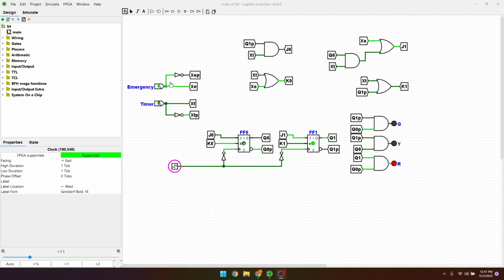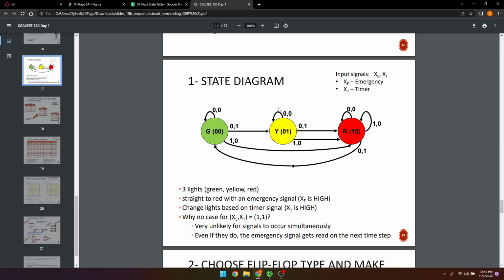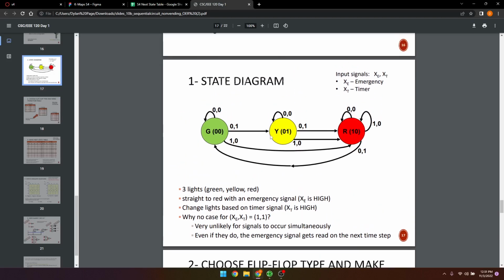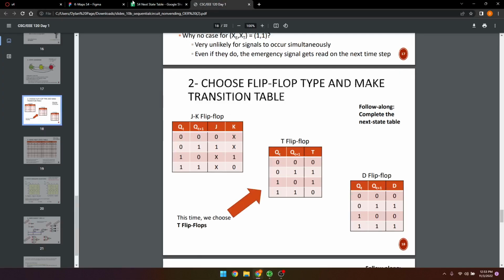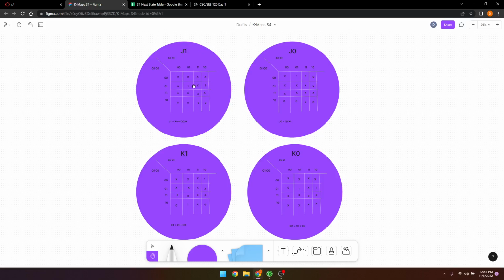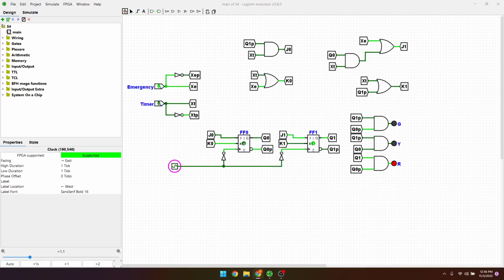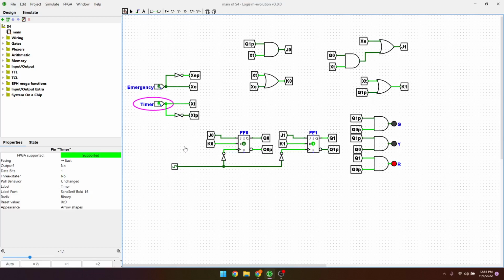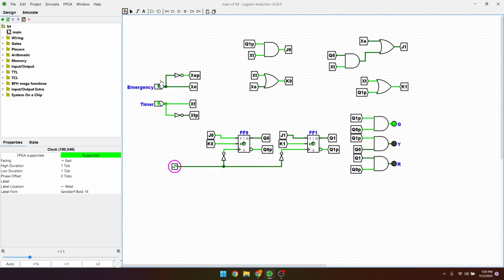S4 - Stoplight with JK Flip-Flops. Moore Circuit.